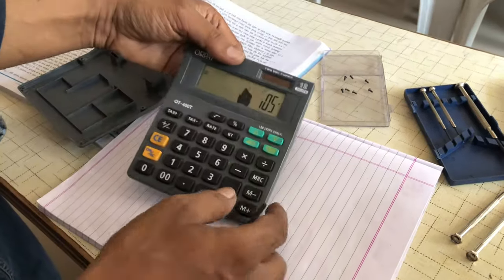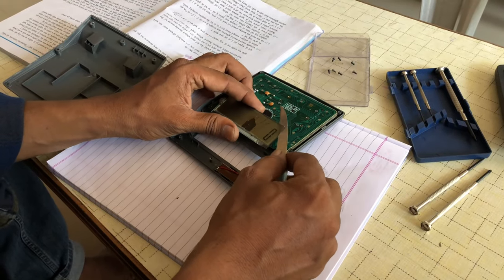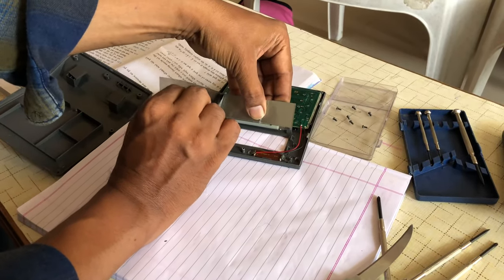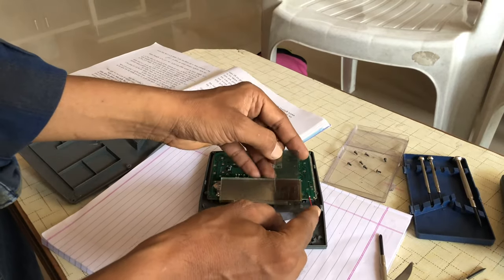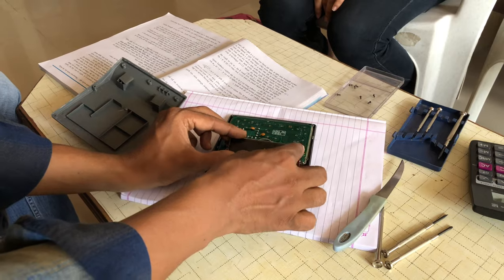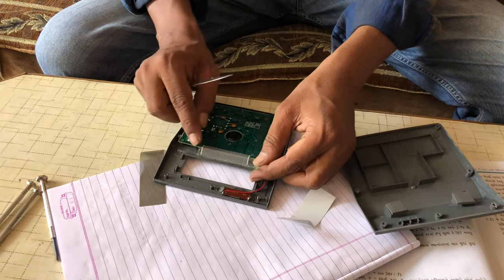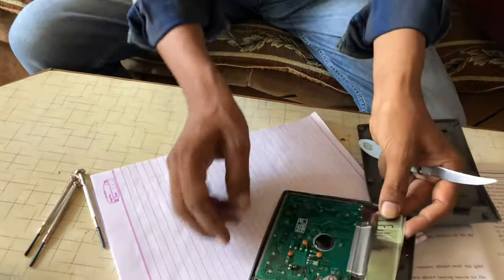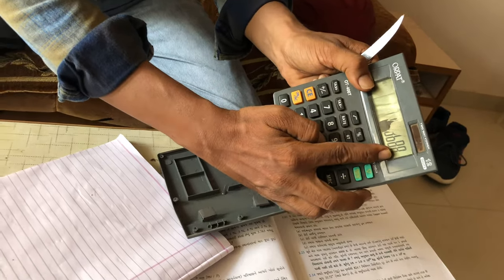How Calculator Screen Works